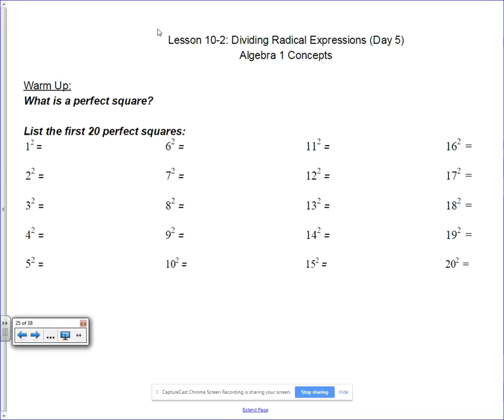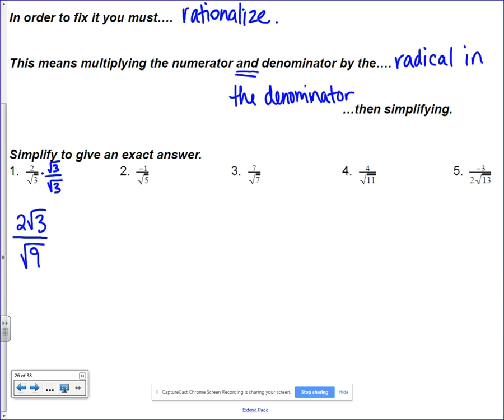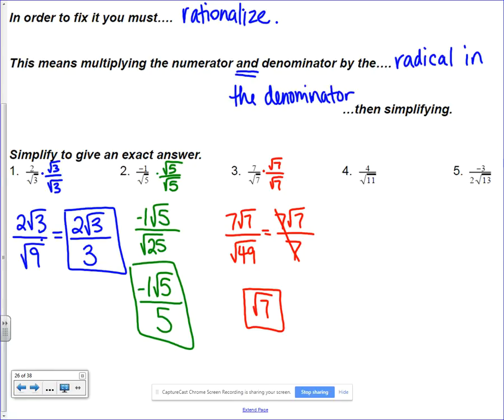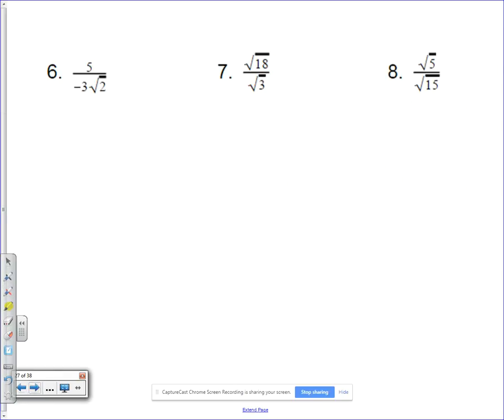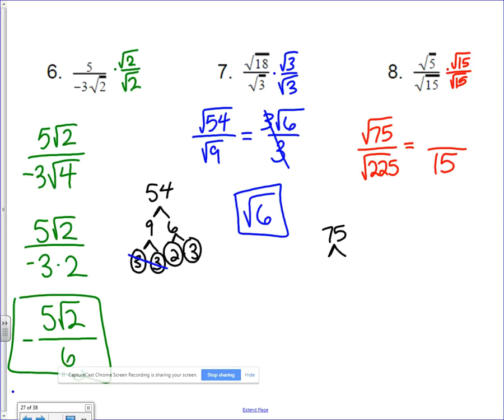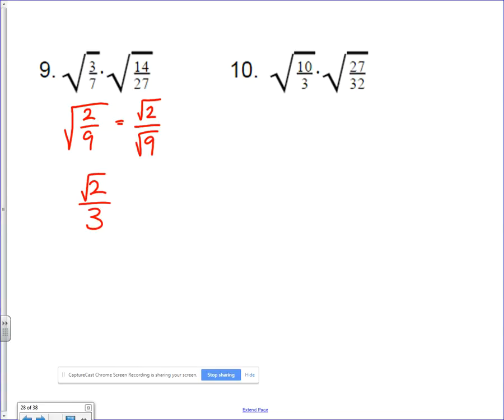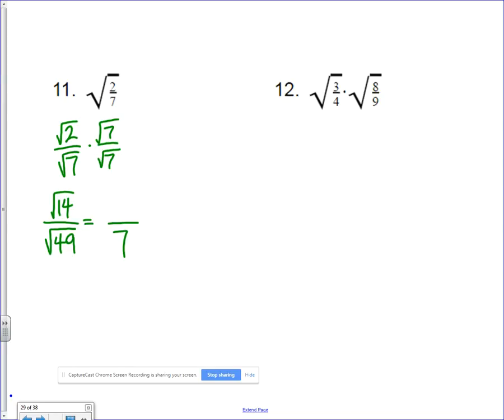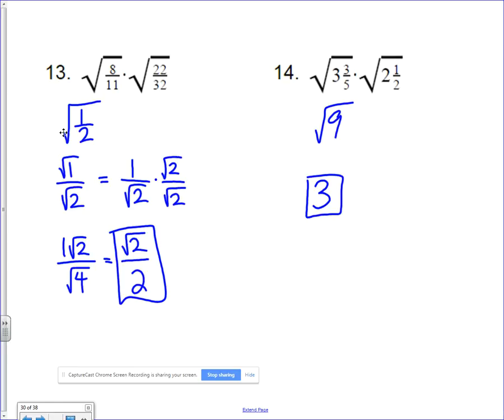Tuesday May 15 Algebra 1 Concepts (Lesson 10-2 Day 5)